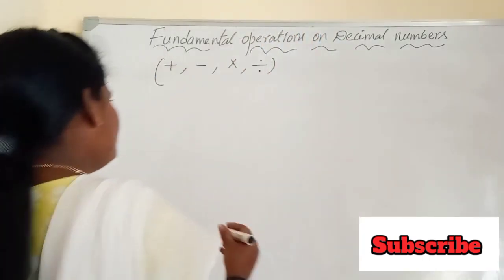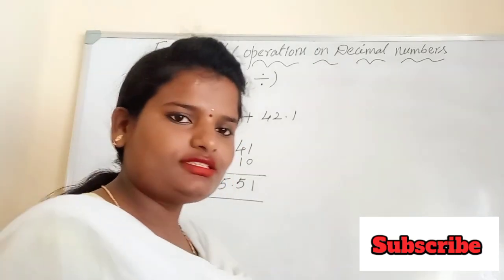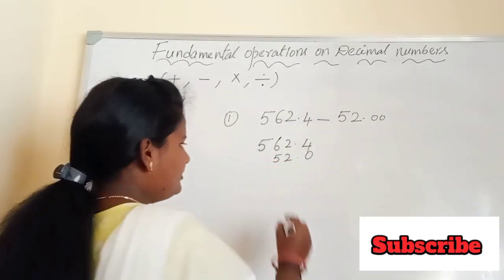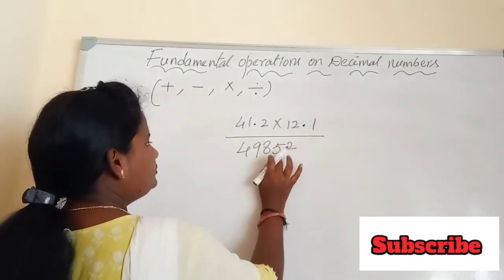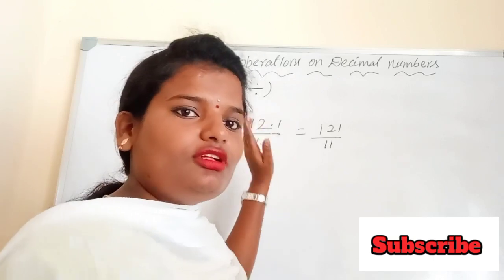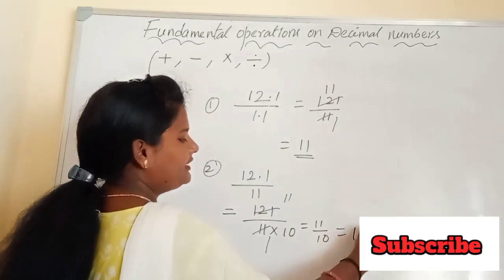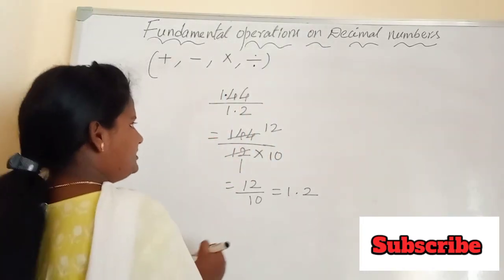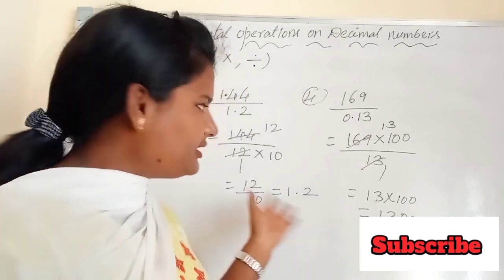Fundamental operations on Decimal numbers in english Decimal Operations Maths @Roopa konapalli